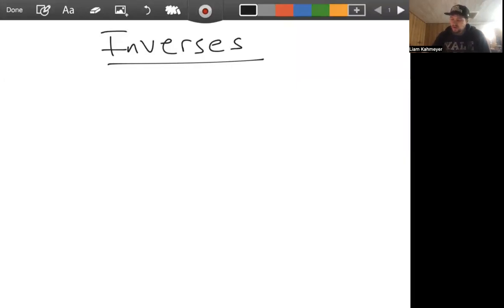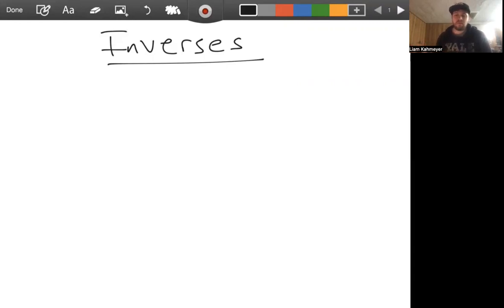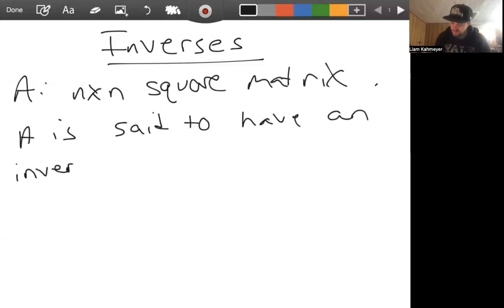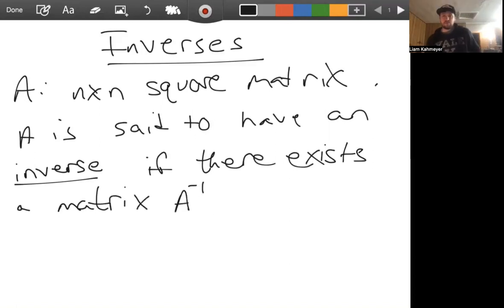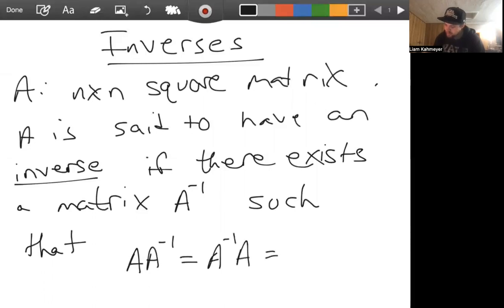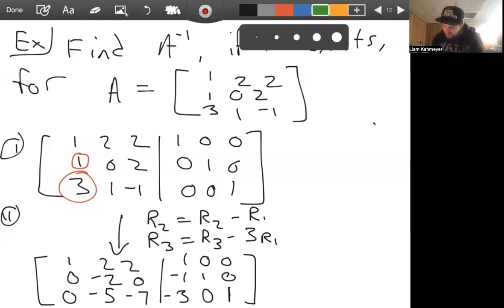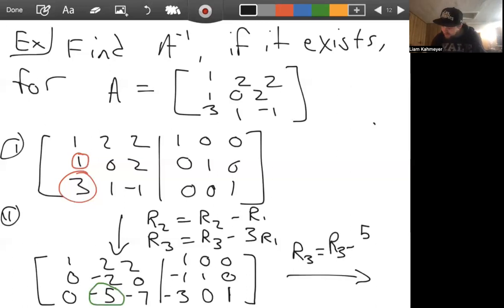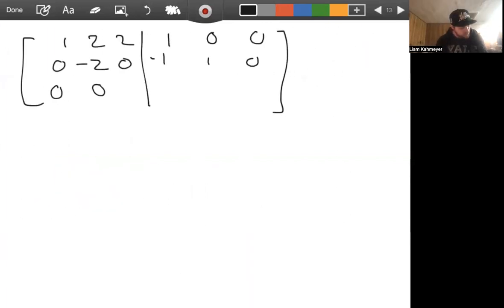The Inverse of a Matrix: Lecture 4 Part 2